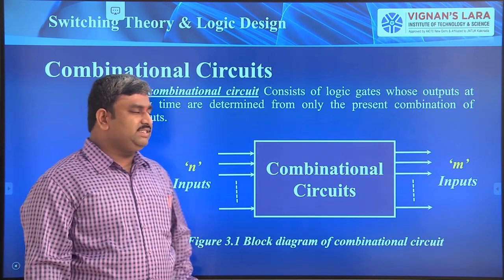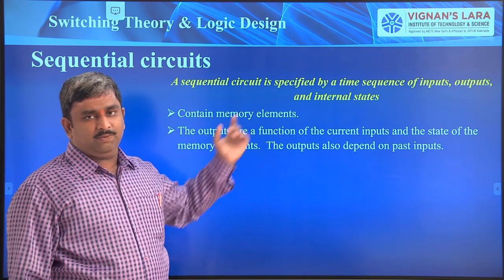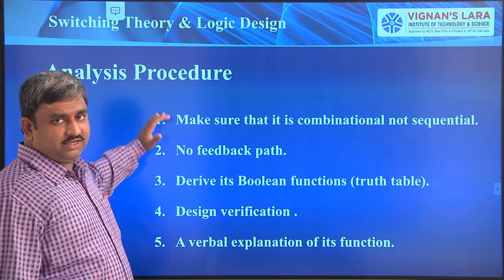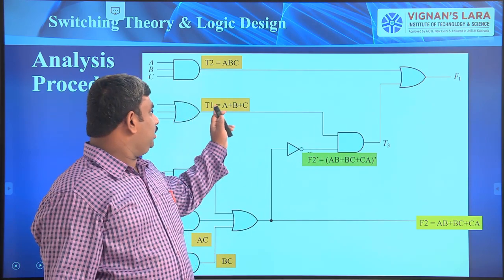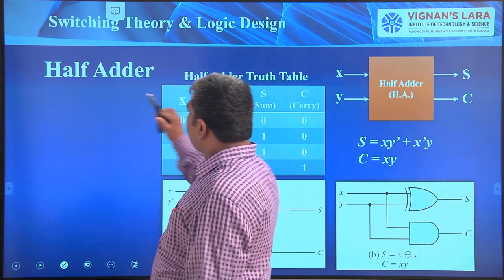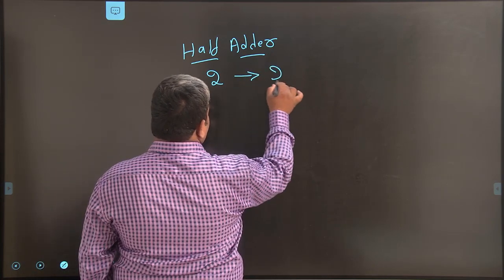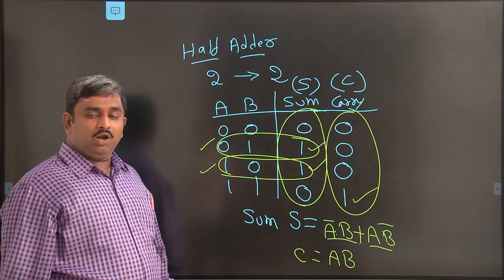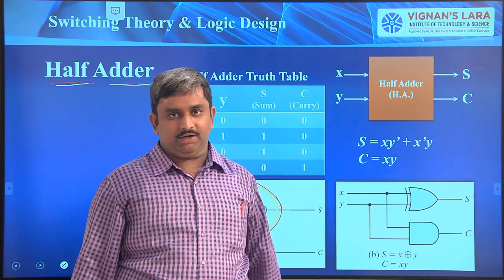Lecture 29: Introduction to Combinational Circuits & Half Adder - TS.S.NAGA PAVAN KUMAR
Introduction to Digital ckts
 There are two types of Logic circuits for digital systems. They are classified as
Combinational Circuits
Examples: Adders, subtractors, comparators, decoders, encoders, and multiplexers, MSI circuits or standard cells
Sequential Circuits
Examples: Memory elements, Latches, Flip-Flops, Registers, and Counters etc.,